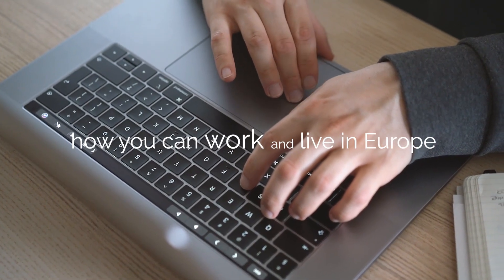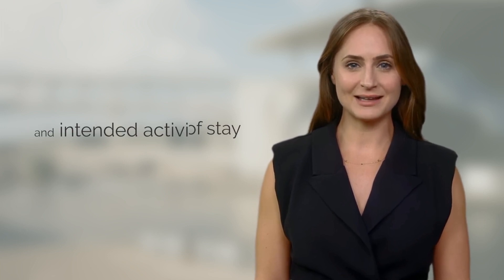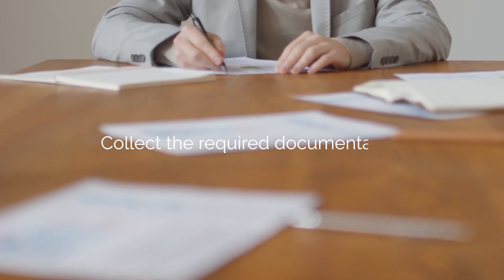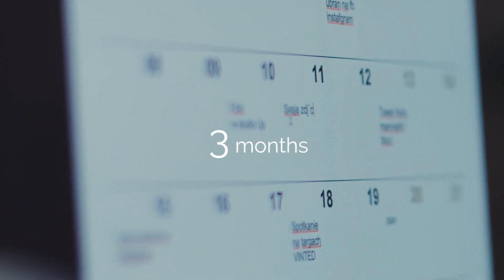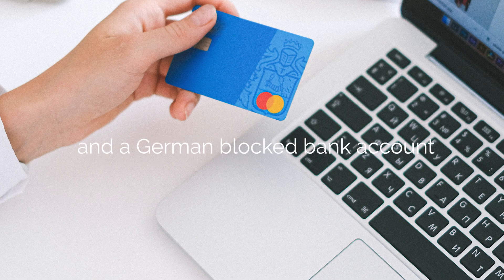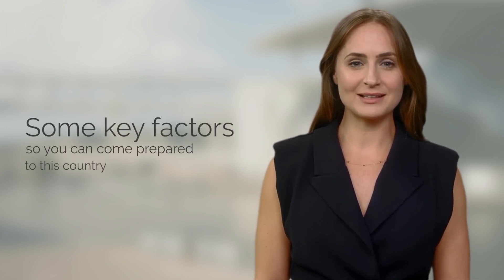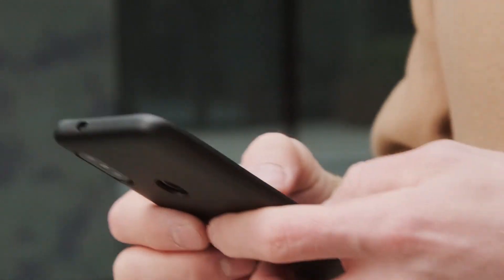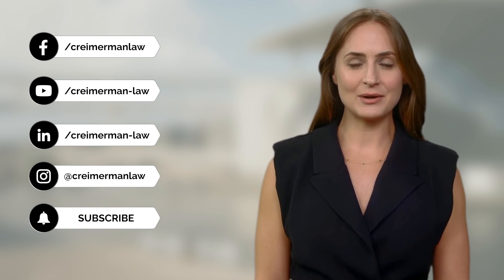Germany Digital Nomad Visa 🇩🇪 | All you need to know 😀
At Creimerman, we are a group of professional global citizens that can help you with your personal or professional cross-border ventures, offering holistic and legal strategies.

Are you ready to discover how you can work and live in Europe  while maintaining your career? In this video you are going to give you all the information you need to know about Germany digital nomad visa